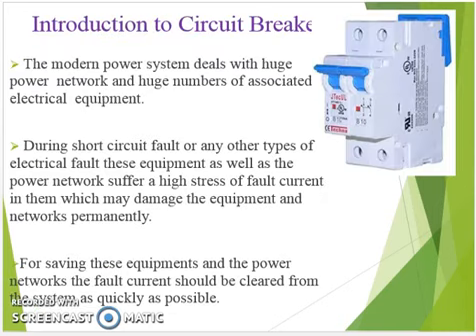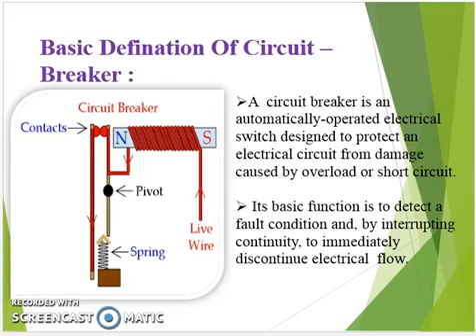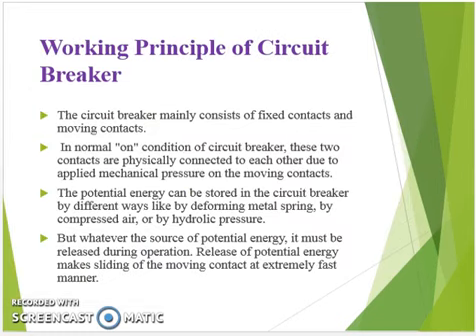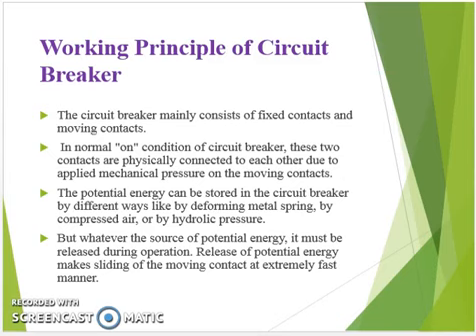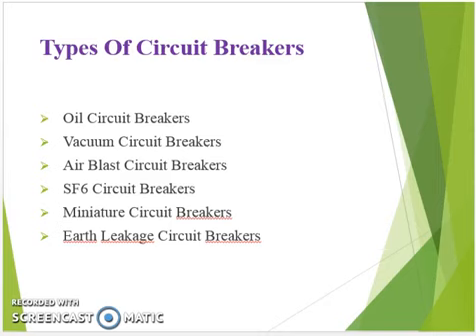Circuit Breaker Basics and Types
Explore the fundamentals of Circuit Breakers with our in-depth guide! ⚡🔌